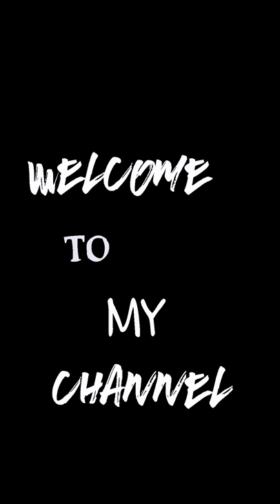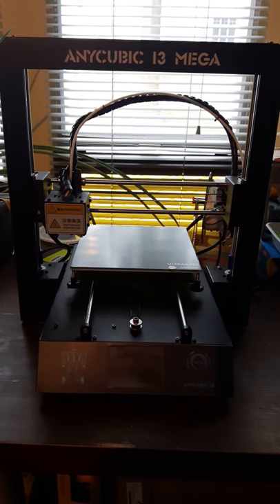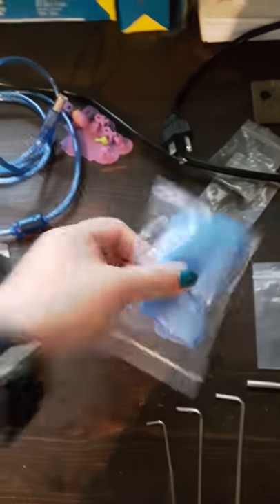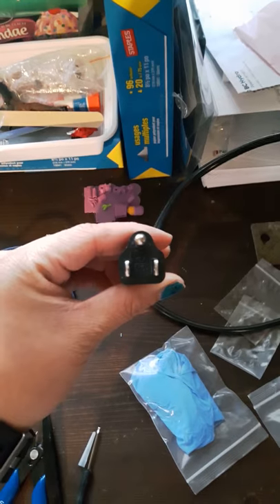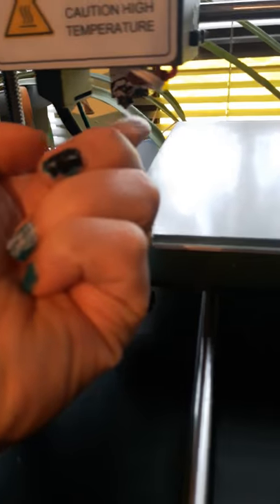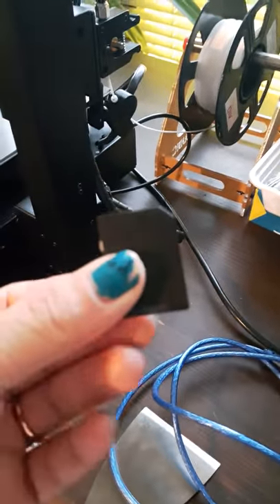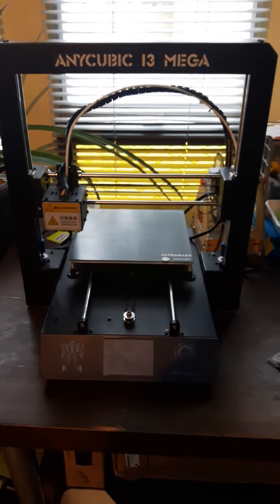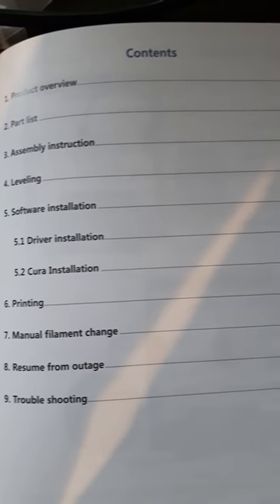My first 3D printer ANYCUBIC i3 MEGA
This video shows the basics of how to use the 3D printer and the accessories it comes with. The owls were printed using my ANYCUBIC i3 MEGA and I painted it by hand.